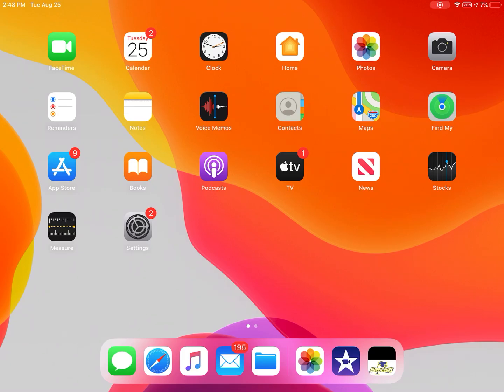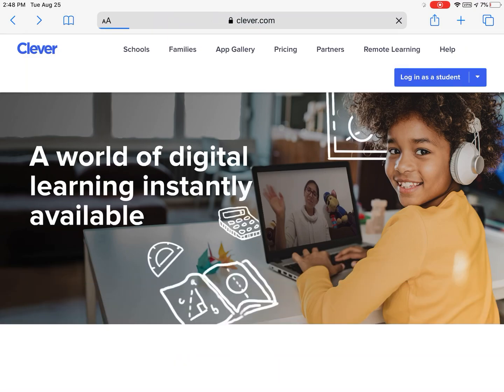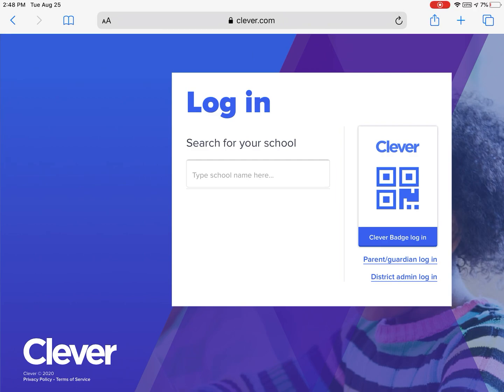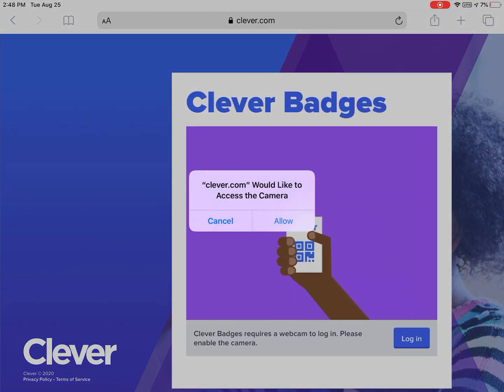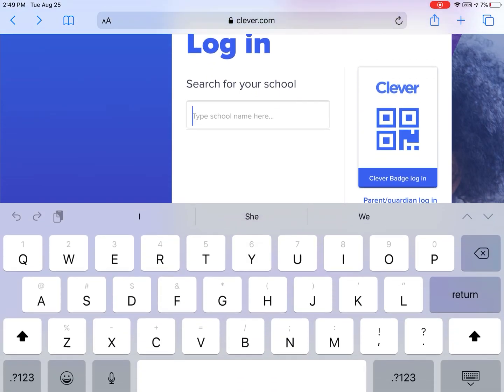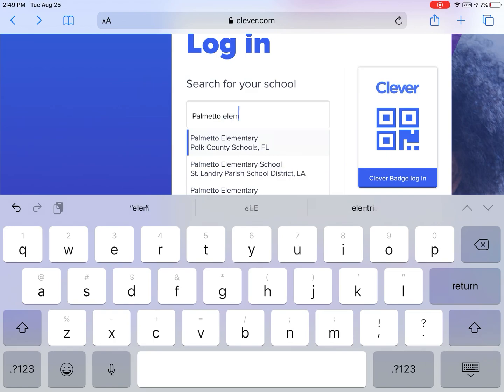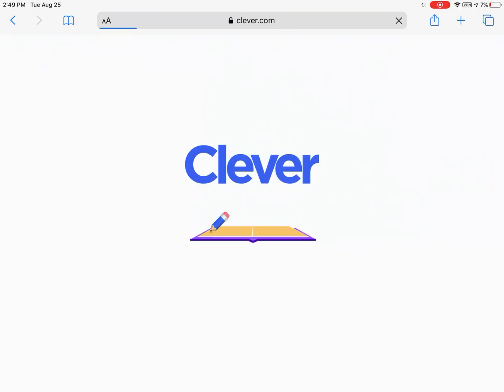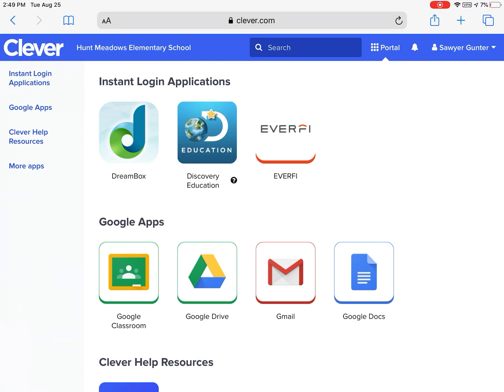Login to Clever to Access Dreambox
Follow these instructions to learn how to login to Clever to get to Dreambox.